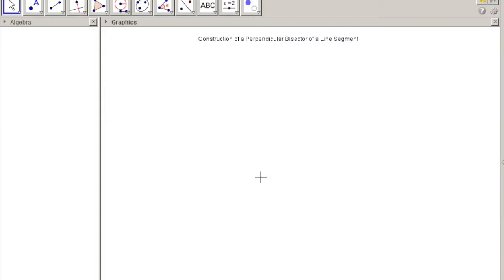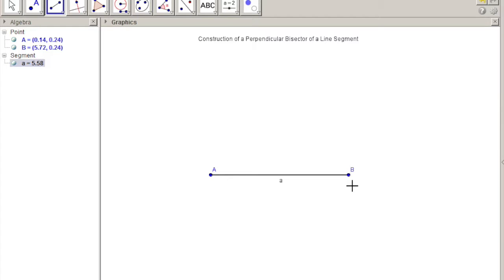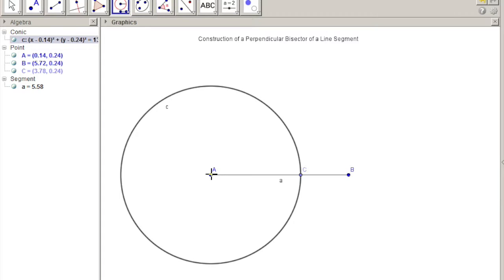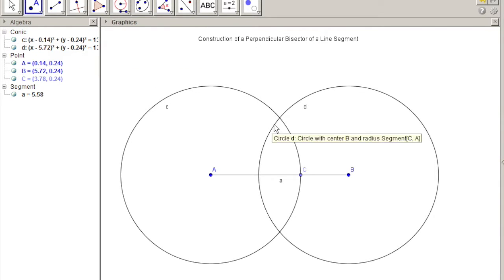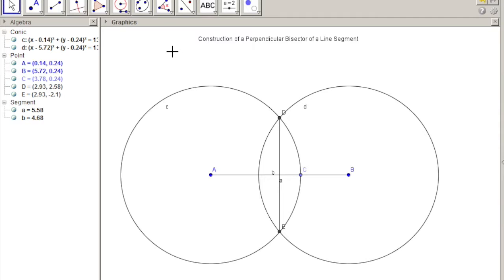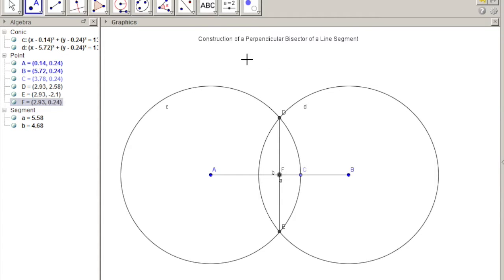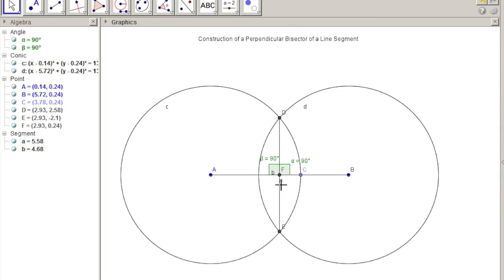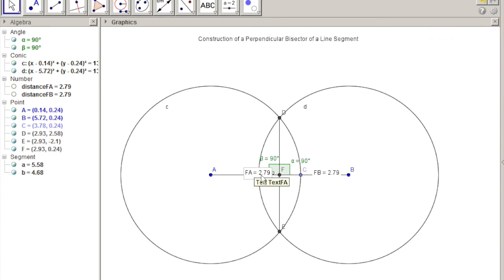Perpendicular Bisector of a Line Segment